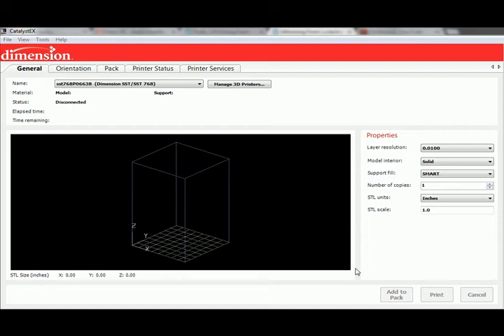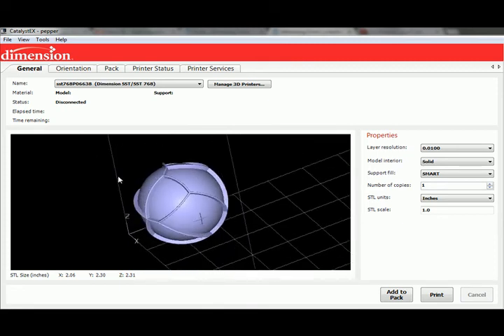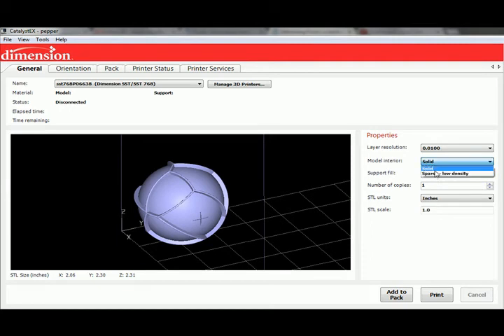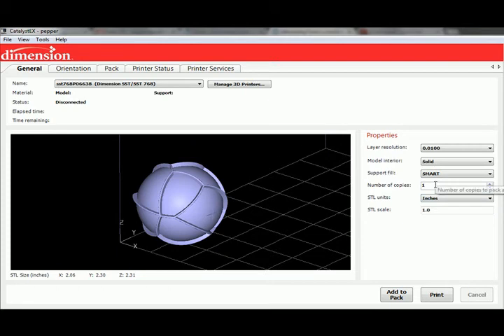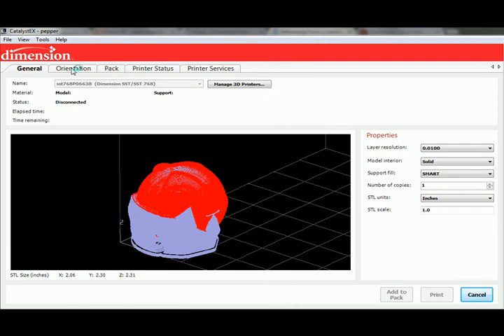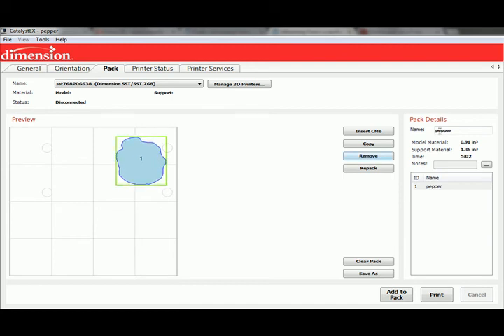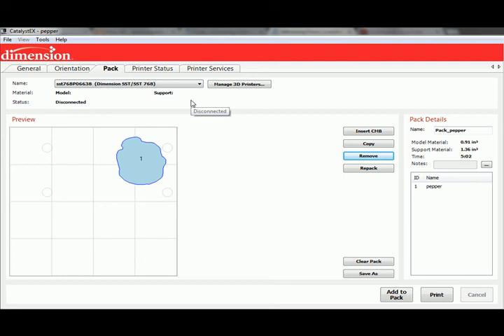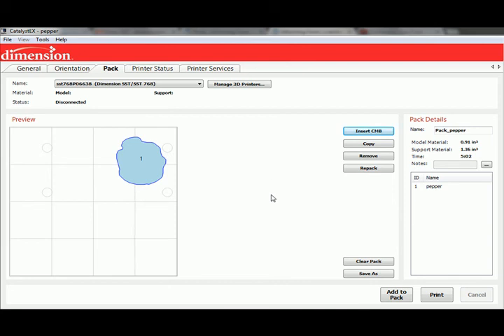CatalystEX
Covers the interface for CatalystEX for Dimension 3D printers.